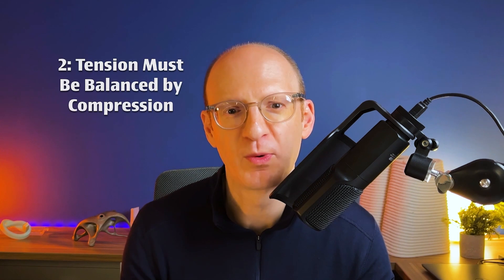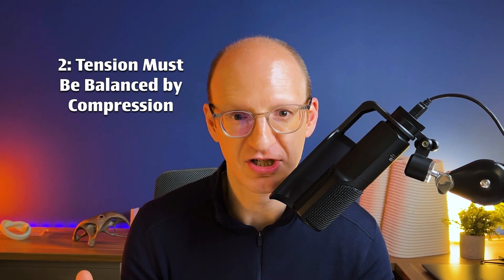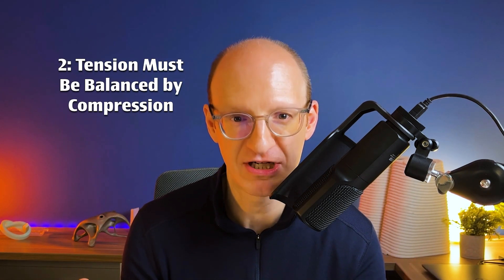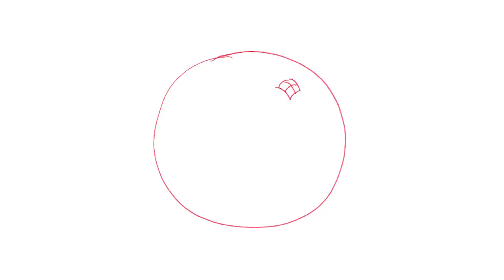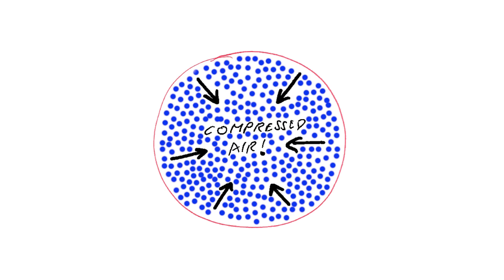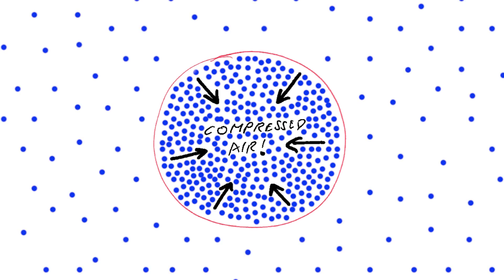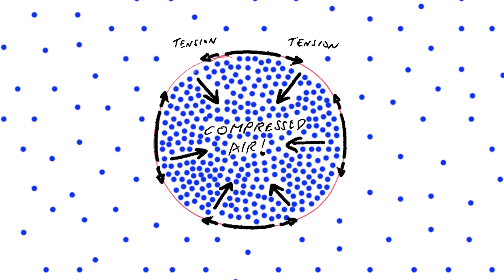Why Soap Bubbles Are Perfect!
Soap bubbles are beautifully perfect and perfectly beautiful!  Here I talk about how soap bubbles work, how they’re not always spheres, and how this helps us design better, lighter structures!

Two wonderful books on this topic I can recommend:
• “Soap Bubbles: Their Colors and Forces Which Mold Them” by C.V. Boys
• “A Drop Of Water: A Book of Science and Wonder” by Walter Wick

About Me:
Hi, I'm Paul Kassabian. I'm a structural engineer and a Principal at SGH in Boston, MA. Being a structural engineer is my fulltime job and I’ve also I taught full courses to graduate students at MIT for nine years, Harvard's Graduate School of Design (GSD) for five years and at RISD (Fall 2023). These are videos based on my structural design projects and years of teaching structures to students.

Some legal/professional stuff:
As of this video, I’m a:
• Licensed Structural/Civil Engineer in 26 US States including my home state of Massachusetts.
• Professional Engineer in British Columbia
• Chartered Structural Engineer in the UK (both ICE and IStructE)
So my full designations are: Paul E. Kassabian, P.E., P.Eng (BC), C.Eng MICE MIStructE

The item ID number is 32695415.
AdKey:p2A94LX-QZ4MW3
Publisher: Kero Herning - IPI/CAE: 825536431
Composer: Kero Herning - IPI/CAE: 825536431
Title: Happy Positive Playful